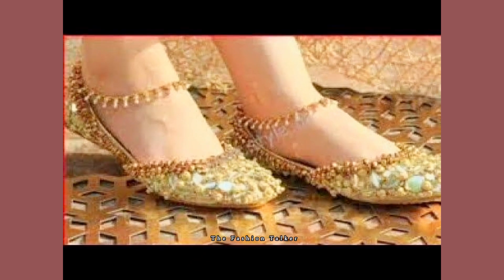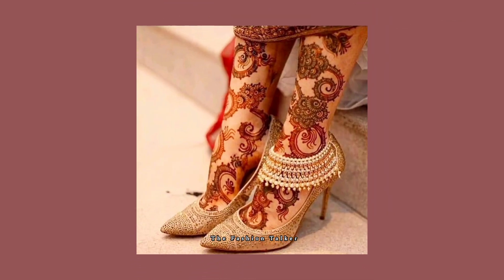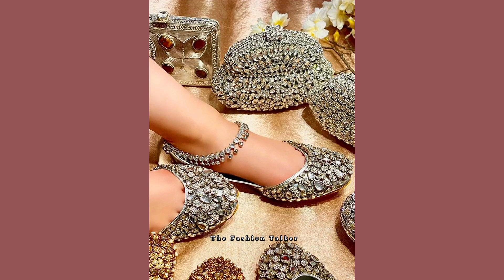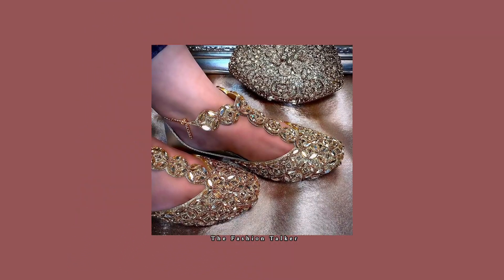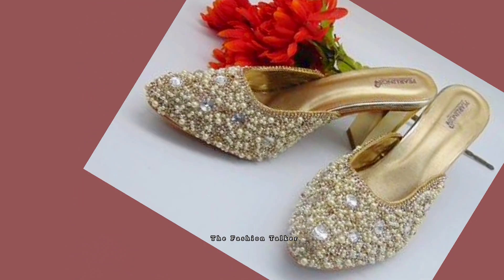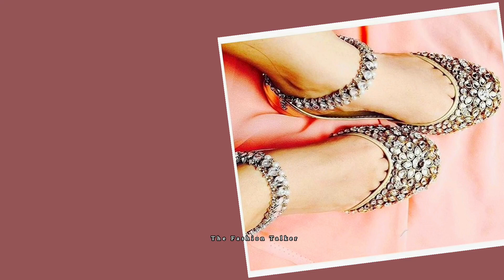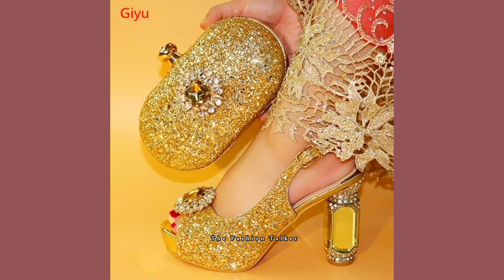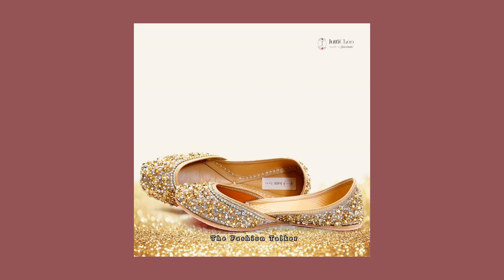top trending stylish Khussa designs for girls / Latest flat shoe khusa design /bridal khusa design